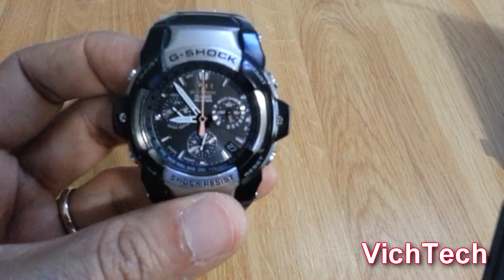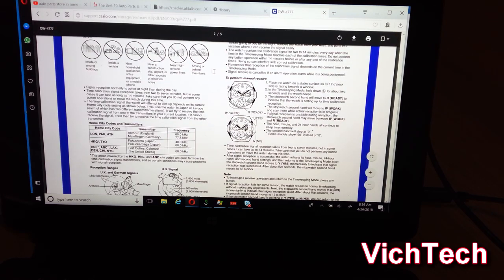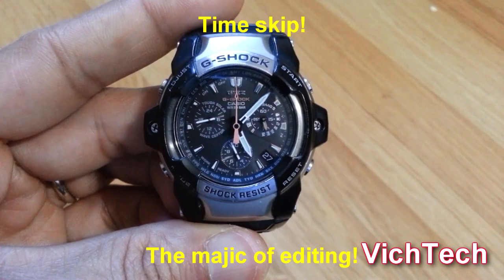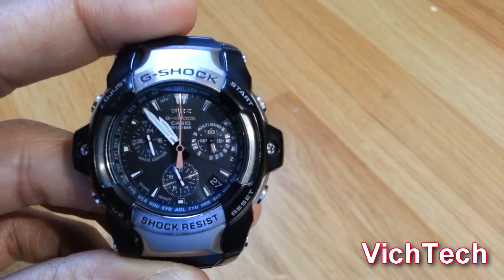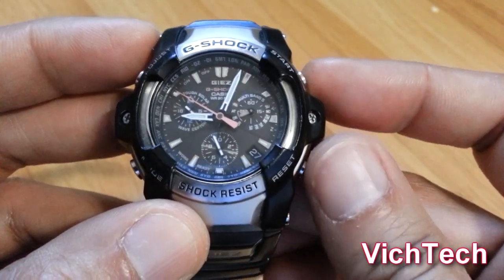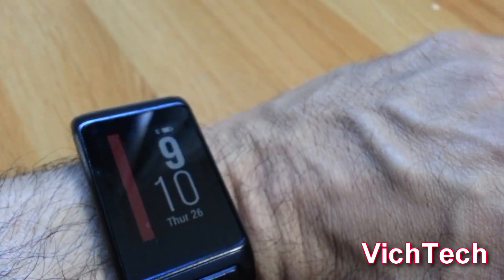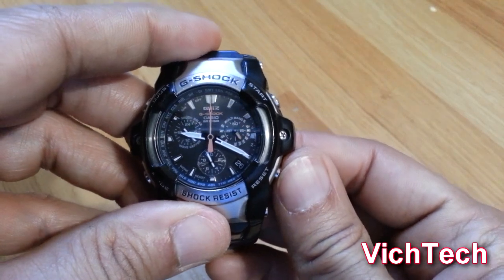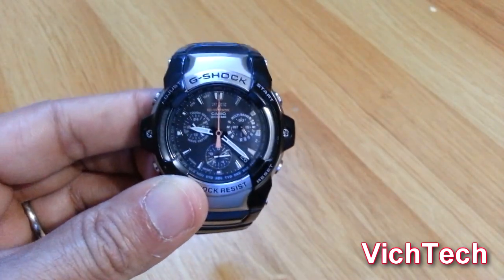How to set the time on a Casio GIEZ 1100.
Setting the time on a Casio GIEZ 1100 Solar Atomic watch